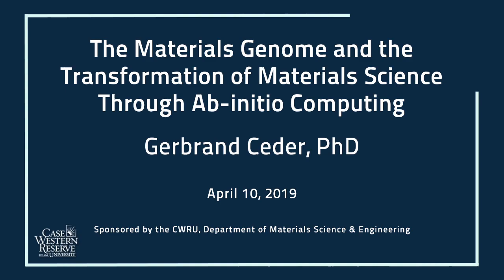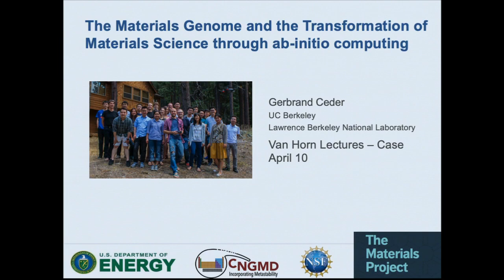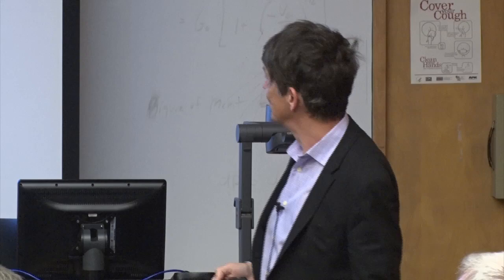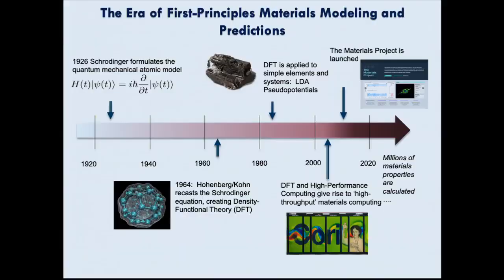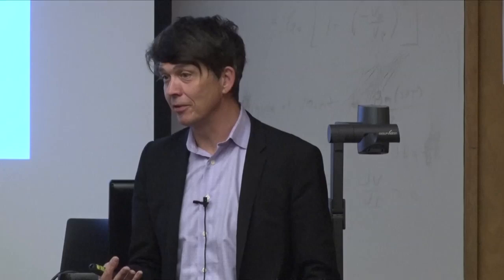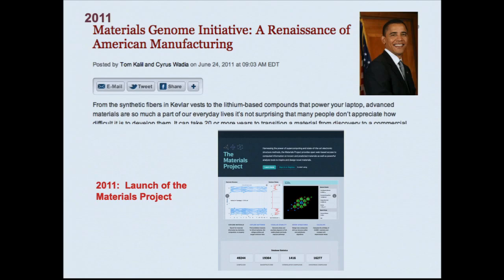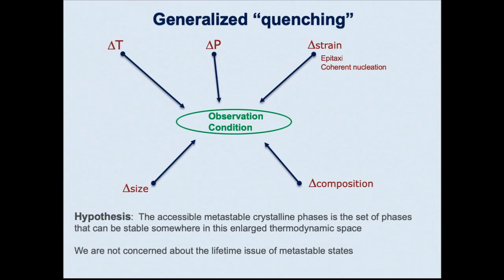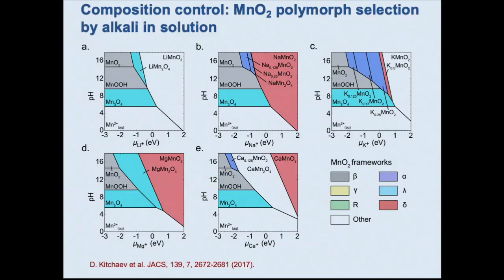2019 Van Horn Distinguished Lectures: 2: the materials genome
2019 Van Horn Distinguished Lectures: Part 2 - the materials genome and the transformation of materials science through ab-initio computing.

The Kent R. van Horn Lectureship is an endowed Lectureship at the Case Western Reserve University and dates from 1974. It honours Kent R. van Horn, an alum, who had a distinguished career as a metallurgist, director of research, and ultimately corporate vice-president of Alcoa. Three lectures on varied topics are to be delivered over three successive days. The 2019  lectures were delivered by Gerbrand Ceder, who is the Chancellor's Professor of Materials Science and Engineering at University of California, Berkeley. He is notable for his pioneering research in high-throughput computational materials design, and in the development of novel lithium-ion battery technologies.

Abstract: Novel materials design is a critical capability to address several urgent societal problems. But materials development is difficult and time consuming due to the lack of quantitative information on the properties, synthesis and behavior of novel materials. Ab-initio computing, whereby the basic properties of compounds are predicted by solving the basic equations of quantum mechanics, have become remarkably powerful and widespread in the field of materials research. New density functionals have increased the accuracy of energy-based predictions to the level needed for predicting crystal structure stability, and chemical reactivity. I will show how this has led to many examples of novel computer-designed compounds which have been successfully synthesized in the laboratory. More recently, the confluence of ab-initio methods, high- throughput computing, and data science has created the ability to computationally explore the properties of multiple thousands of compounds and use them for compound searching or as input to machine learning models. As one example of this, the Materials Project has delivered computed data to the community on an unparalleled scale.

With computational property design becoming faster and more accurate, the field is becoming increasingly limited by the time required needed to synthesize new materials in a predictive and controlled manner. In particular, an understanding of which compounds can be formed and under which condition they can be made would enhance the focus on computational materials design towards feasible, synthesizable materials I will discuss the scientific ideas that can lead to a predictive theory of synthesis, and give several examples where the synthesis path for metastable compounds can be predicted.
These videos are reproduced courtesy of the Materials Science and Engineering Department of Case Western Reserve University.